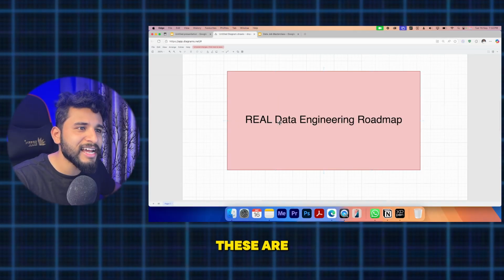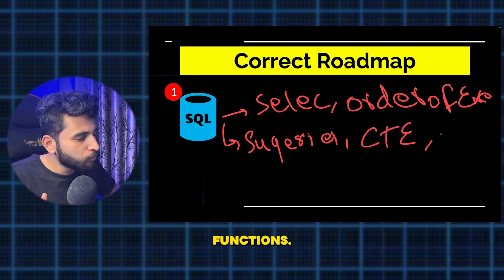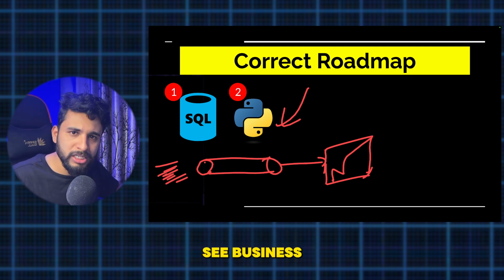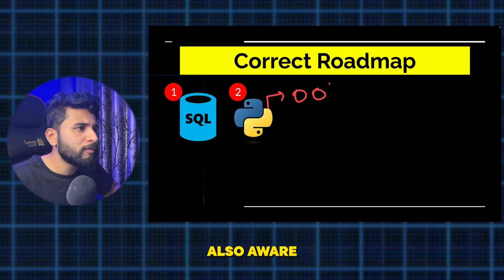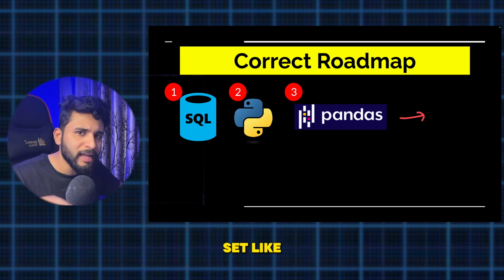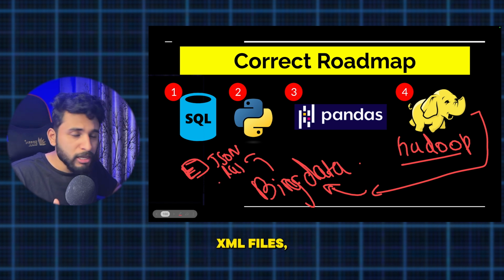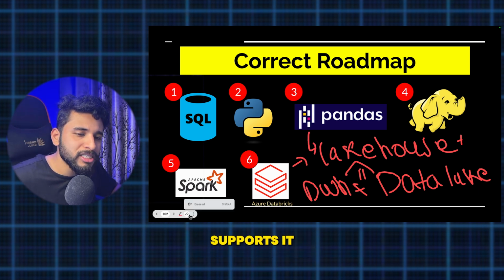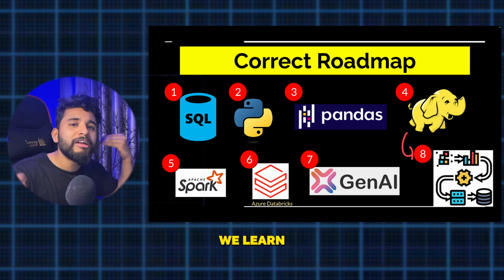90 Days Data Engineering Roadmap 🚀 | Become an AI-Enabled Data Engineer Before 2025 Ends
💥 Want to become a Job-Ready Data Engineer before 2025 ends?
This is your complete End-to-End 90 Days Data Engineering Roadmap — from scratch to AI-Enabled Data Engineer.

This roadmap is the same guided system I’ve used to mentor 320+ learners who already cracked Data Engineer, Analyst, and BI roles in 2025.

🎯 What You’ll Learn in This Roadmap:
✅ The exact skill order — SQL → Python → PySpark → Cloud → Workflows
✅ Real End-to-End Projects with Delta Lake, Databricks & AI integration
✅ Resume + GitHub + LinkedIn strategies that recruiters love
✅ Interview skills that actually get you hired
✅ How to go from ZERO to JOB-READY in just 90 days

🚀 Want mentorship, projects & interview prep with me directly?
Join my DataX Bootcamp – Zero to Job Ready AI-Enabled Data Engineer in 90 Days (320+ learners already enrolled!)

90 Days Data Engineering Roadmap 🚀 | Become an AI-Enabled Data Engineer Before 2025 Ends